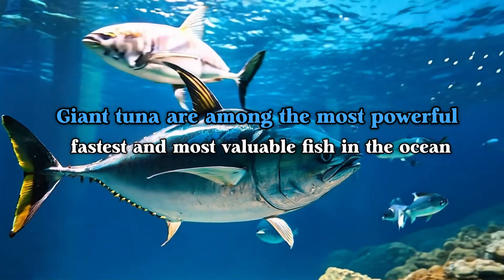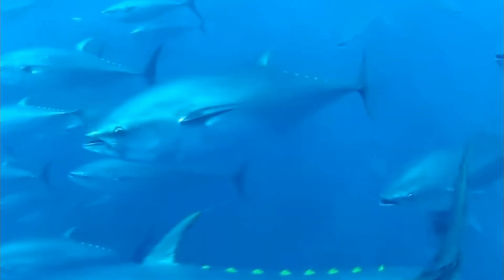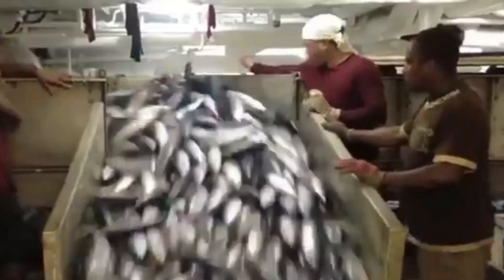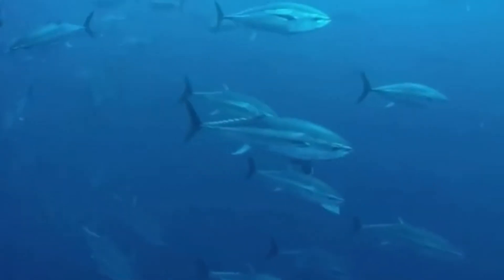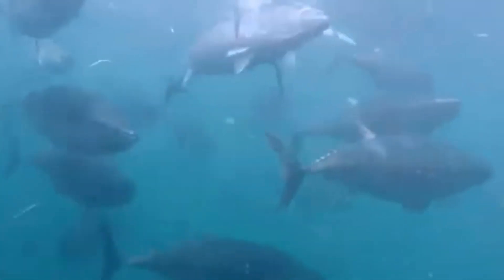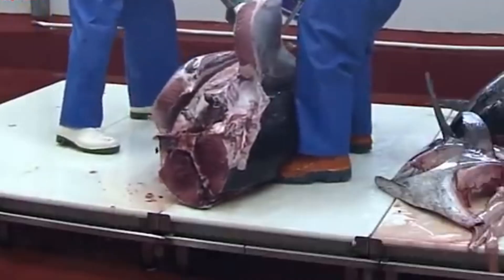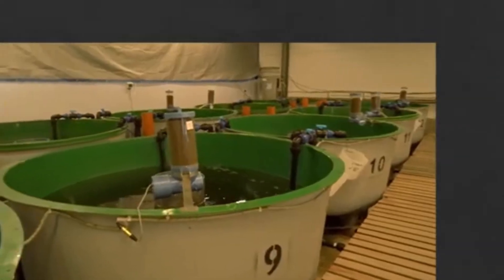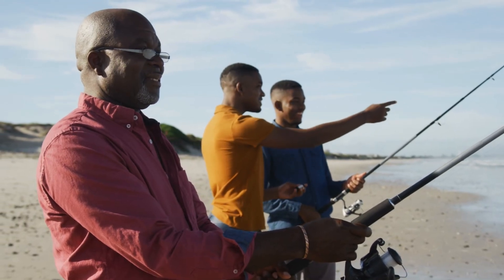Inside the Massive Ocean Farms Where Tuna Fish Are Raised for the World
Tuna isn't just caught — it's farmed on a massive scale in the open sea. 🐟🌊
In this fascinating video, we take you inside the world of industrial tuna farming, where advanced technology and aquaculture practices raise one of the most prized fish on Earth.

From deep-water cages the size of football fields to precise feeding systems and divers monitoring every fish — this is a giant operation happening beneath the waves. You'll learn how tuna go from tiny hatchlings to massive, powerful swimmers ready for global markets — and why tuna farming is reshaping how the world consumes seafood.

Whether you're passionate about marine life, curious about food systems, or just love seeing how things are made — this behind-the-scenes look will blow your mind.

📌 Timestamps:
00:00 – Introduction: Farming Fish the Size of Sharks
00:42 – Why Tuna Is So Valuable
01:38 – The Life Cycle of a Farmed Tuna
03:05 – Giant Ocean Cages: Engineering at Sea
04:22 – Feeding, Monitoring & Managing Massive Fish
06:10 – Health Checks, Water Quality & Sustainability
07:30 – Harvesting & Global Distribution
08:45 – Final Thoughts & Outro

👍 Like the video if you enjoy ocean engineering and marine tech